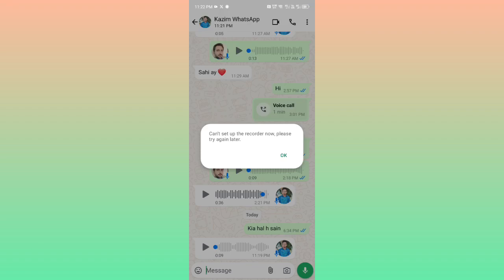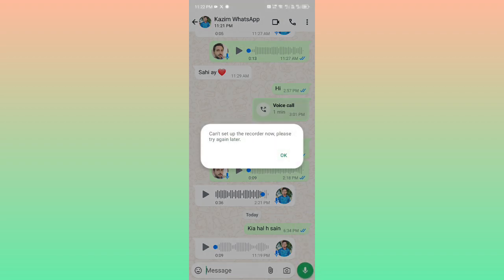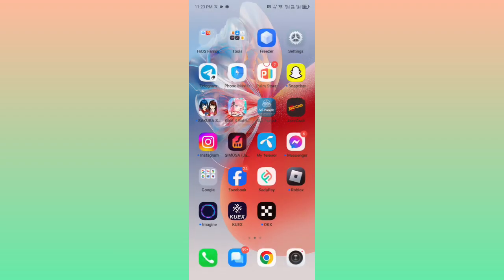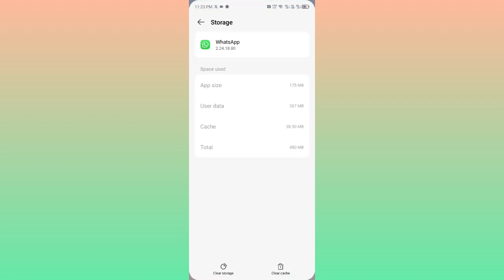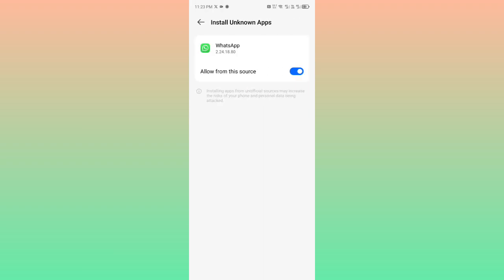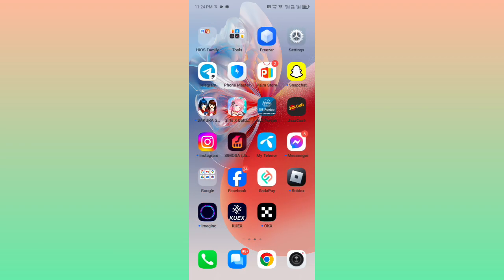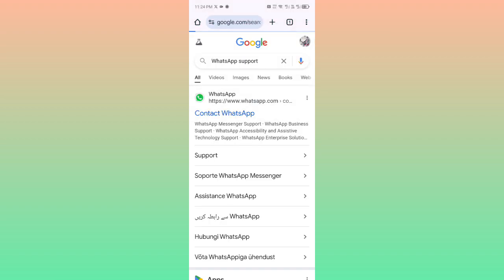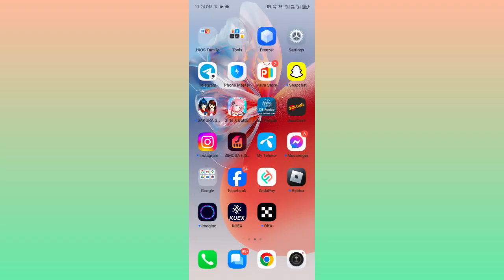Solved✅: Can't set up the recorder now please try again later WhatsApp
Are you encountering the "Can't set up the recorder now, please try again later" error on WhatsApp? In this video, I’ll guide you through the steps to troubleshoot and fix this issue, so you can start recording voice messages without any problems on WhatsApp.

What You'll Learn:

Why the WhatsApp recorder setup error occurs

Steps to fix the recorder issue on both iPhone and Android

Tips to prevent future WhatsApp recorder issues